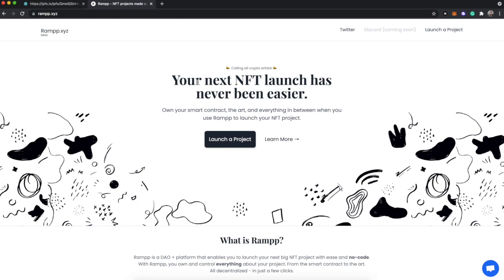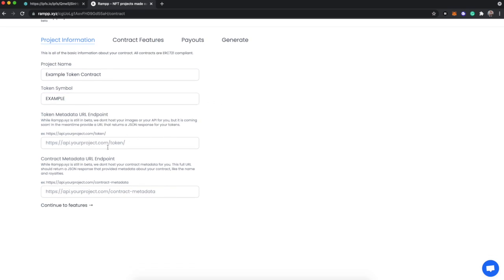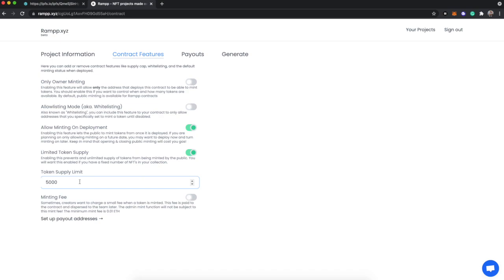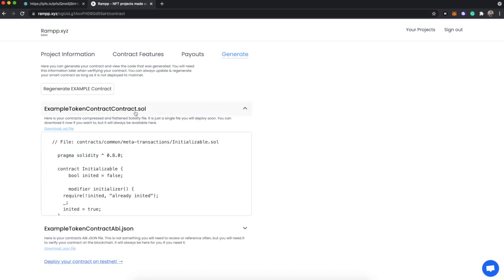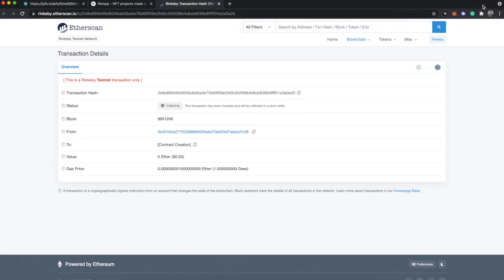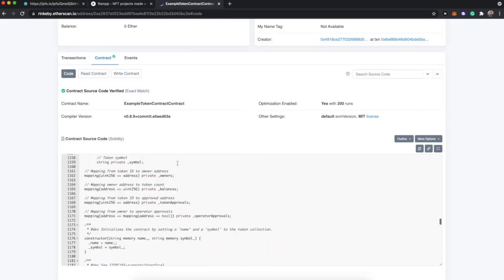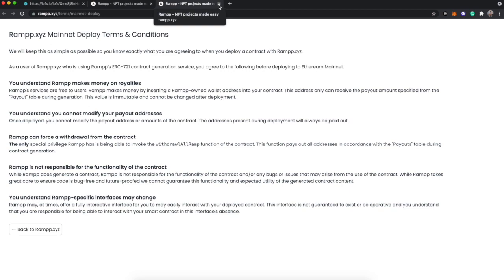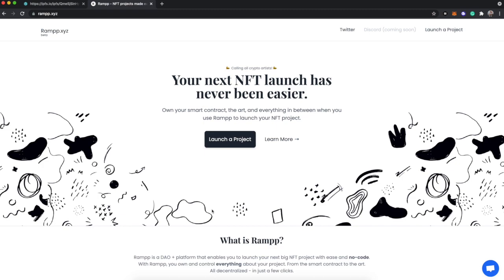Write & Deploy an Ethereum ERC-721 Smart contract - IN 5 MINUTES!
No really, with Rampp.xyz you can write and publish a real working ERC-721 smart contract in 5 minutes in just a few clicks.

Rampp.xyz is a project that is in beta right now that I have been working on to make NFT smart contracts much easier for everyone.  Rampp provides a basic smart contract you can customize with tons of functionality - watch the video to see everything.